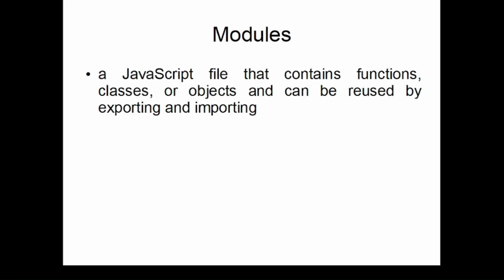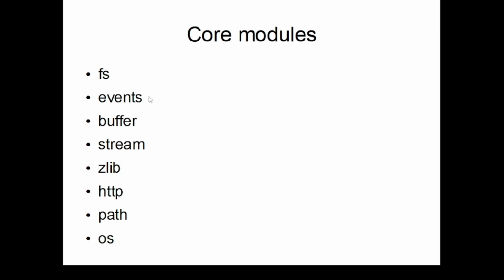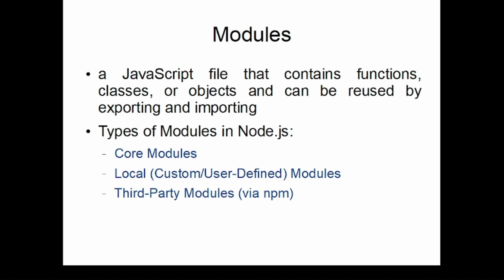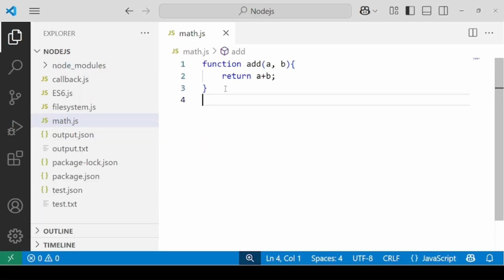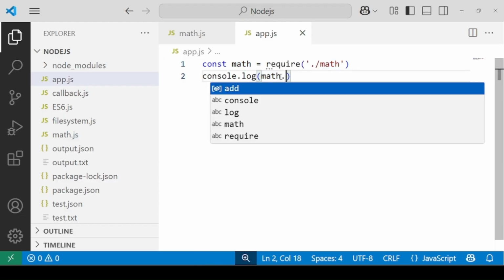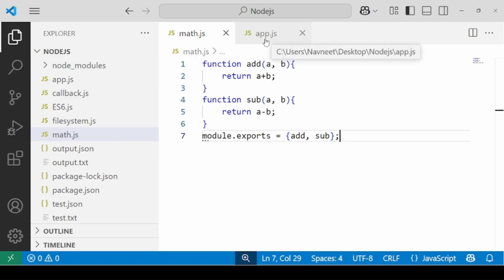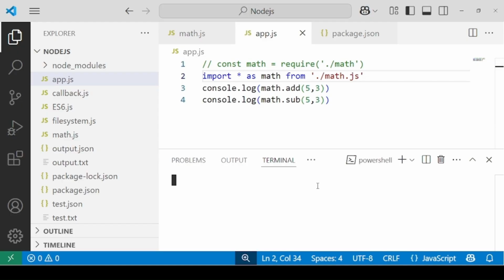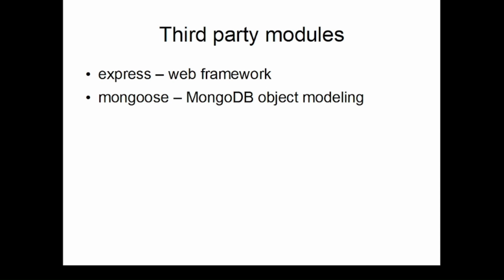Understanding Node.js Modules #05 |Backend with Node.js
In this video, I explain the concept of Modules in Node.js and show how they are used to organize code. You will learn about the different types of modules, including Core Modules, Local (User-Defined) Modules, and Third-Party Modules installed via npm. The explanation is kept simple and beginner-friendly, so if you're starting with Node.js, this video will help you clearly understand how modules work and how to use them in your projects.